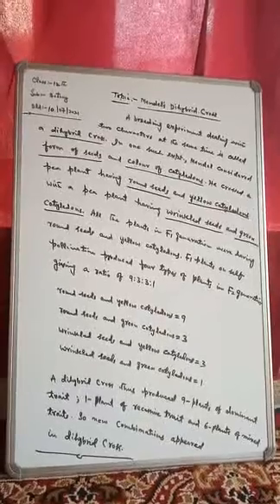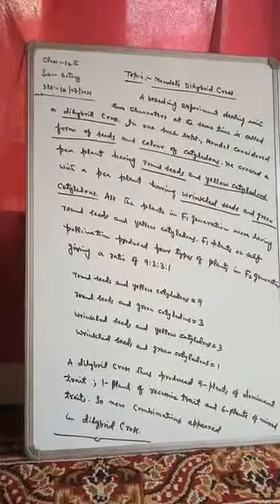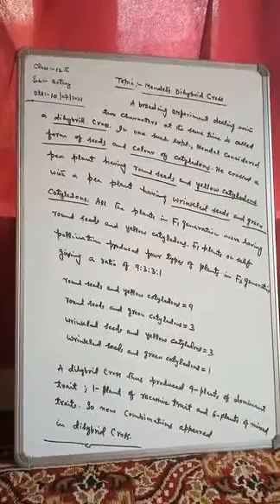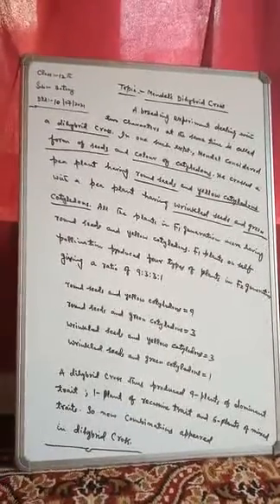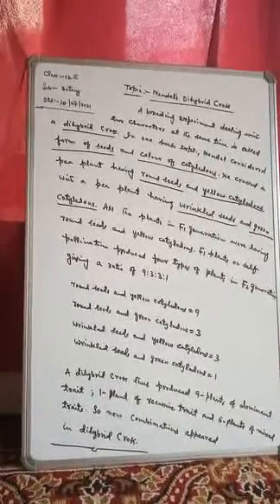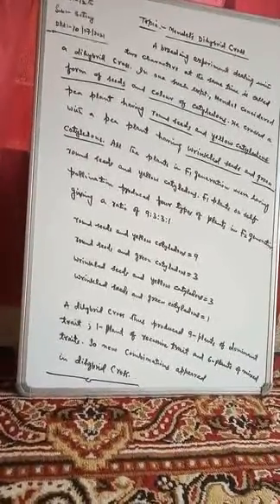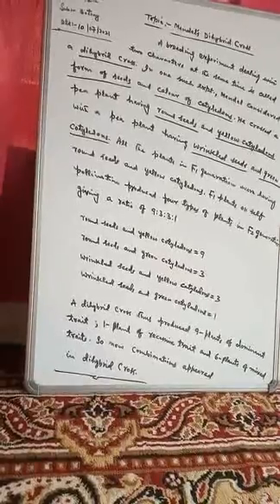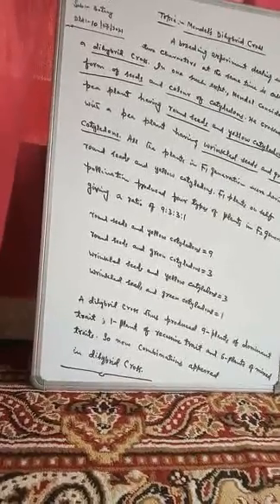Mendels Dihybrid Cross